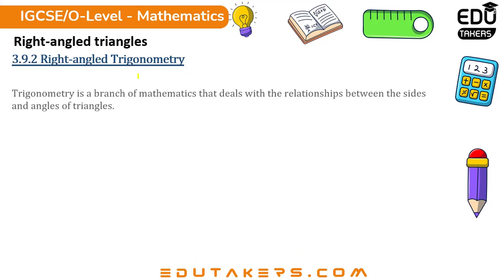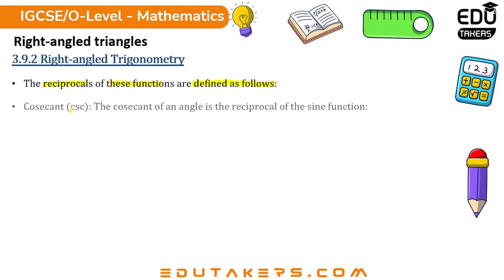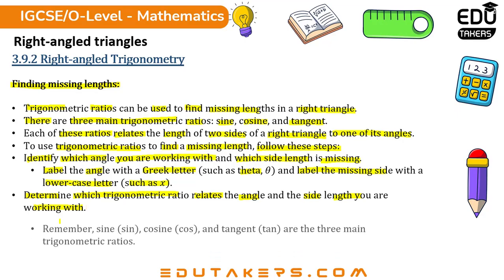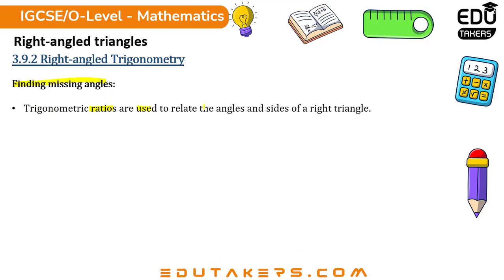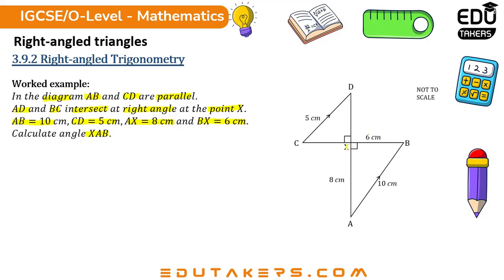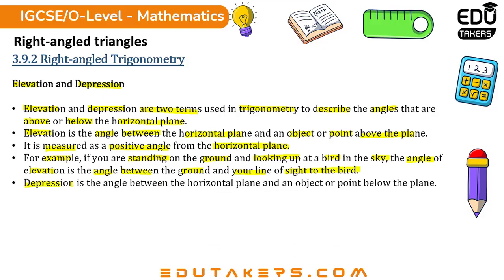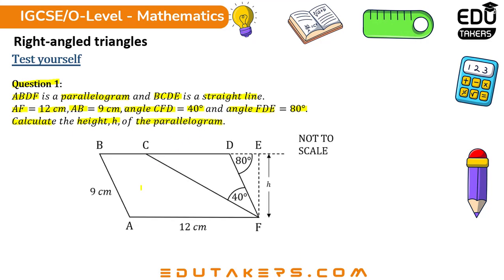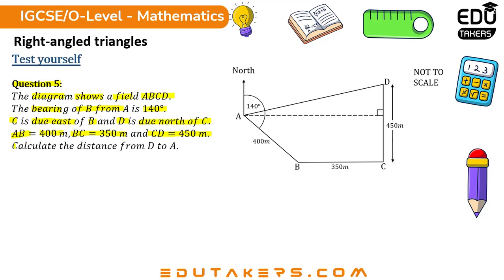IGCSE 3.9.2 Right Angled Trigonometry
IGCSE Mathematics Right-Angled Triangles